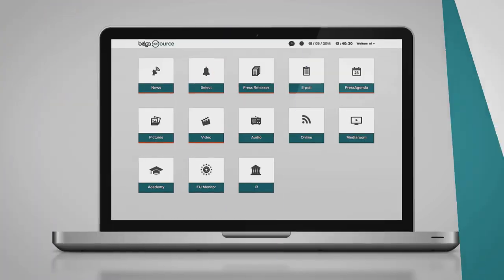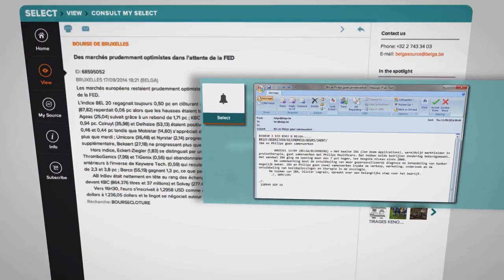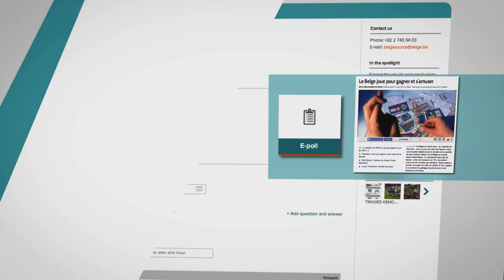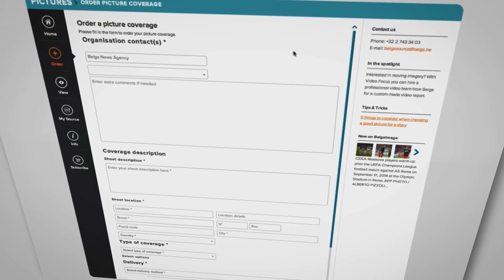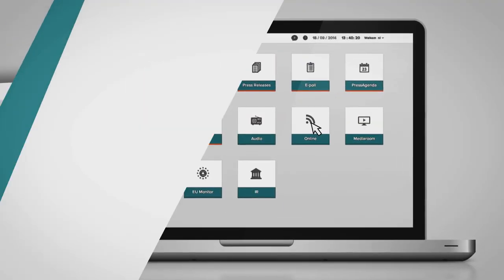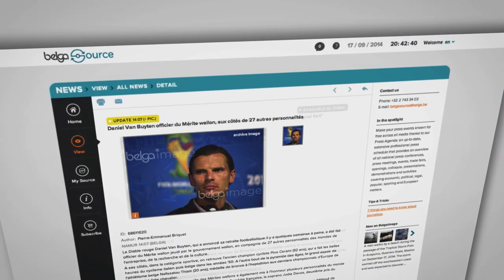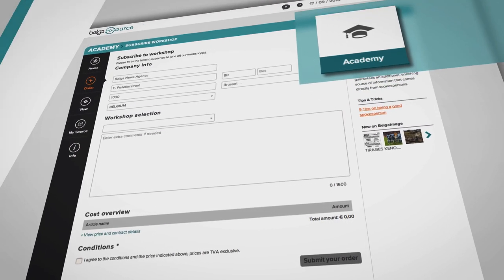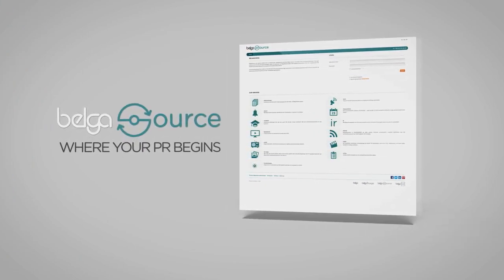BelgaSource: introduction movie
BelgaSource is thé digital toolbox, designed by Belga for communication professionals. More than 10 performance PR services are bundled in this user-friendly online platform.